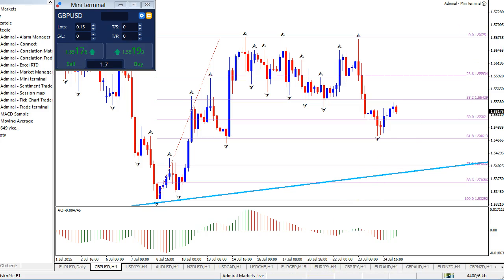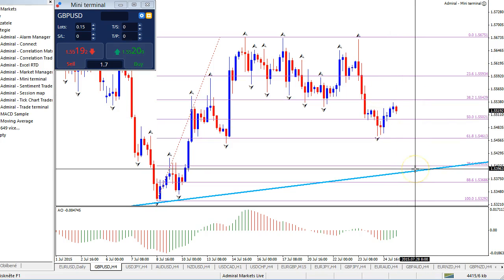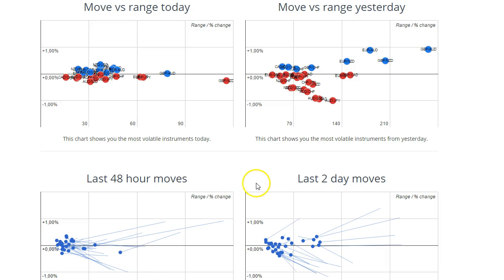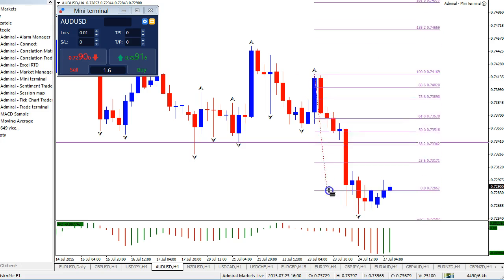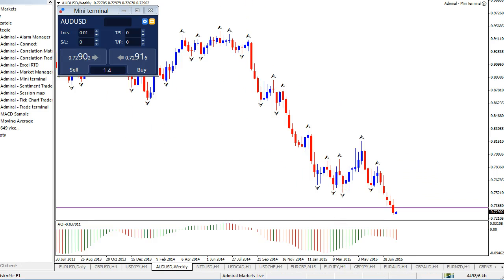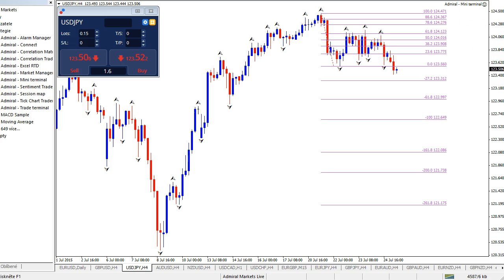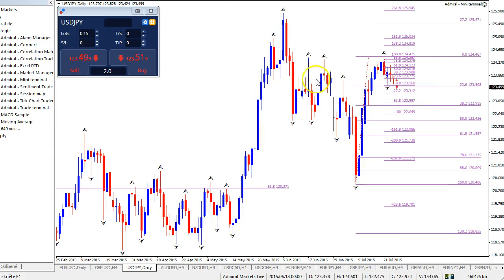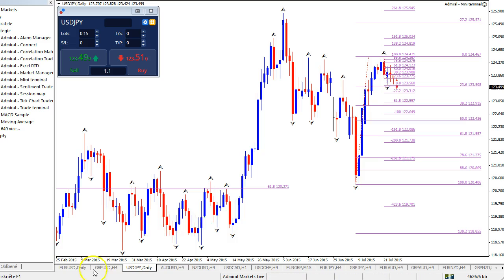Weekly Forex Overview with Chris Svorcik 27.07.2015 - 31.07.2015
Admiral Market's weekly FX recap from Chris Svorcik which reviews the AUDUSD bearish break, the USDJPY reversal, the GBPUSD bounce at the 61.8% Fib and the EURUSD rebound at 1.08